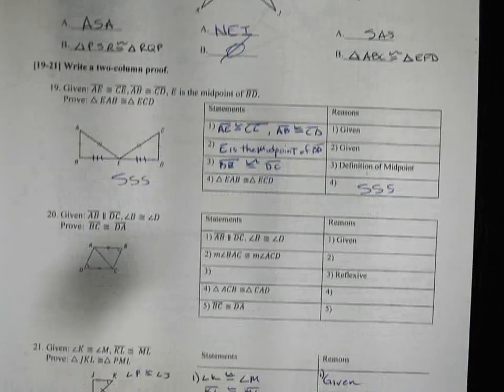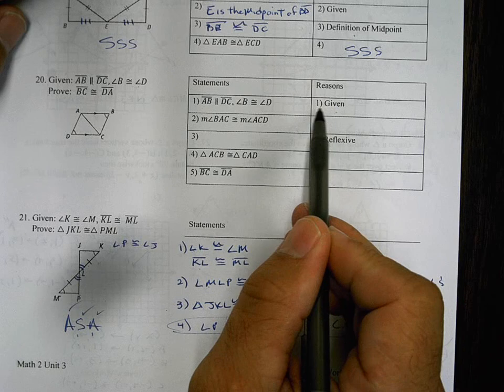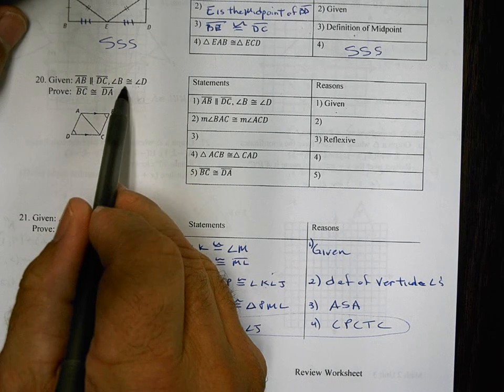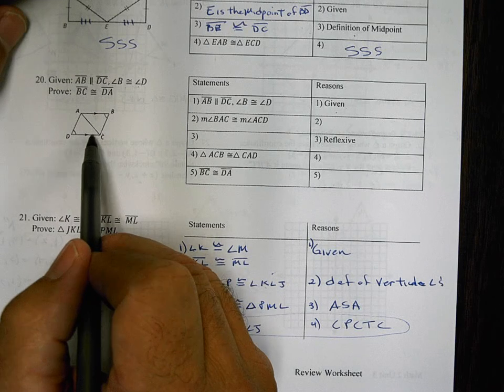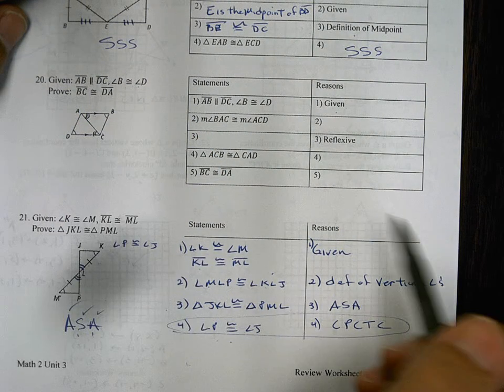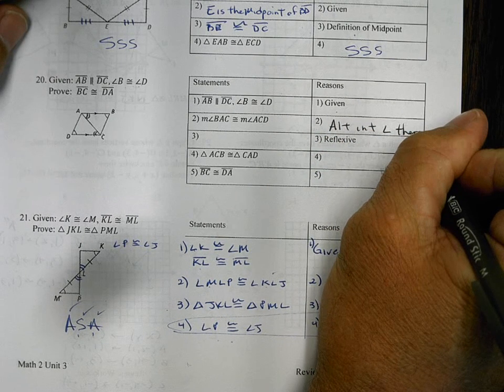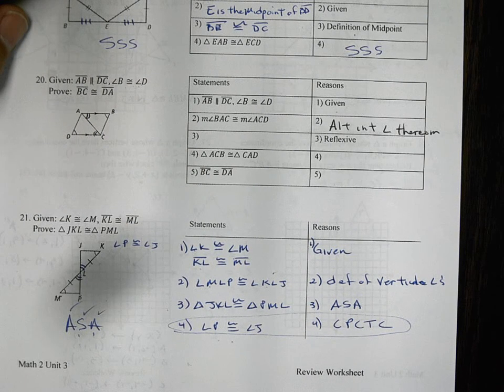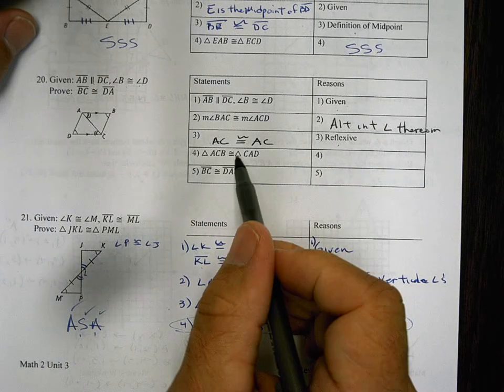Math 2 Unit 3 Review Evens